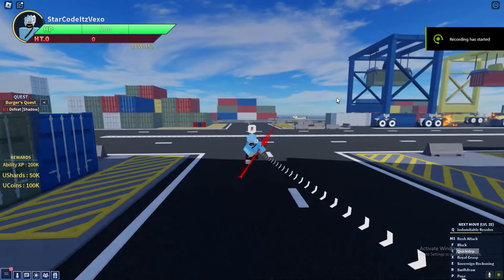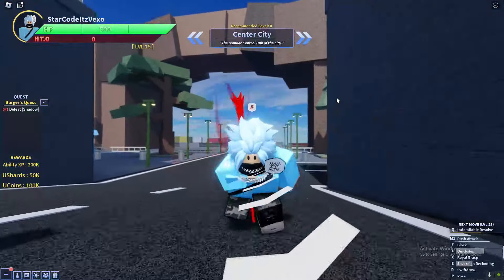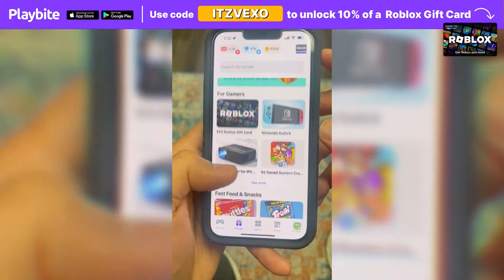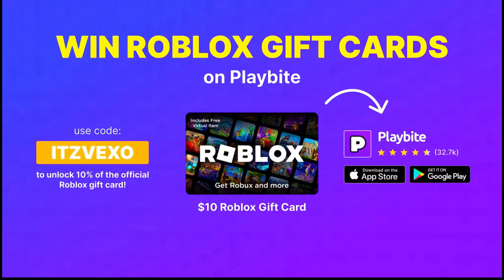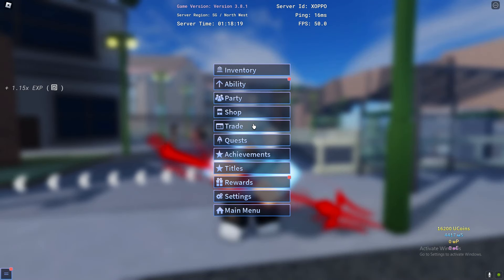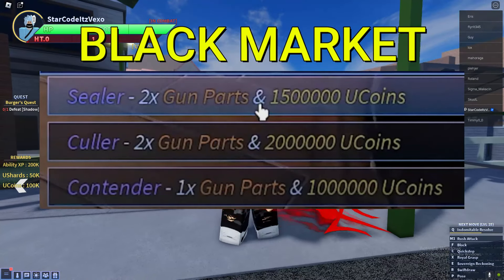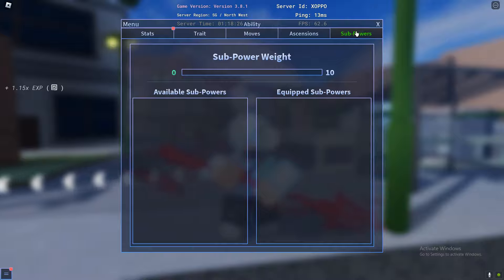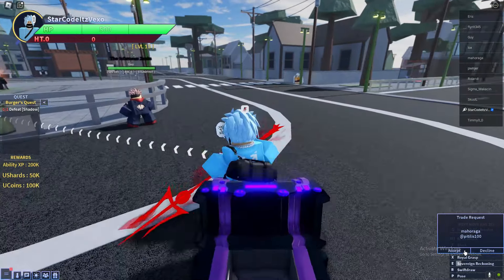HOW TO GET & USE GUN PARTS (GUN SPEC) in AUT! (A Universal Time) ROBLOX